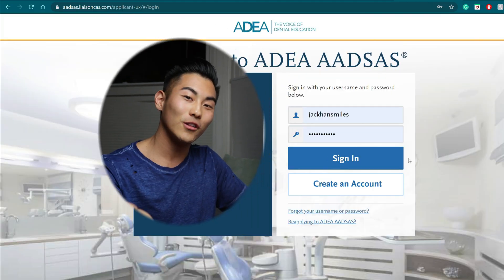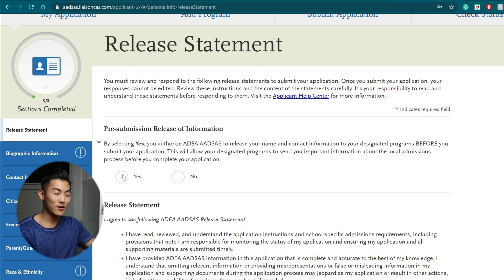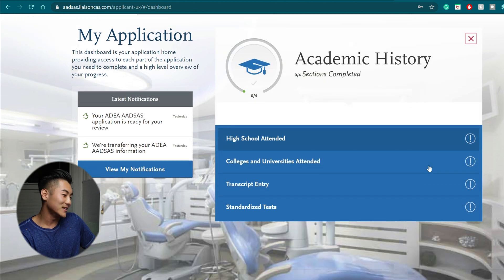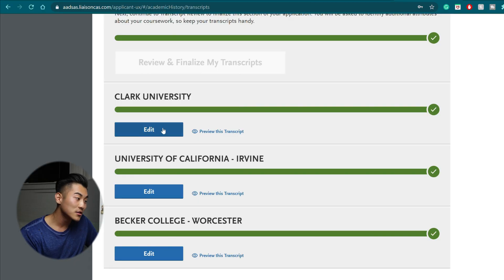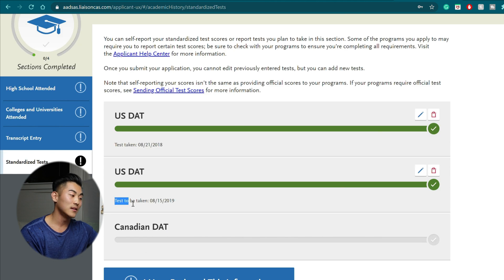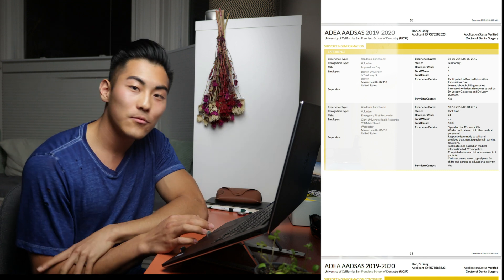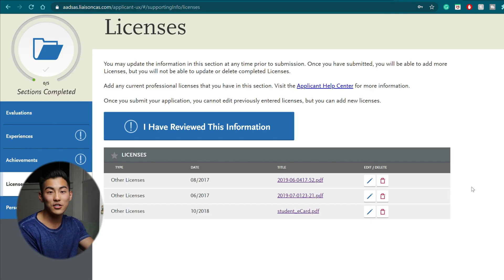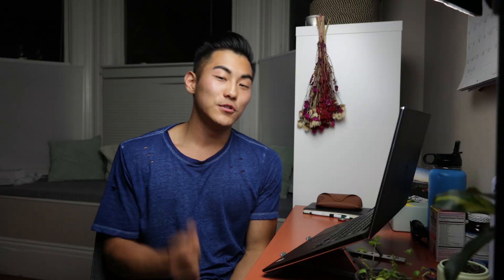Dental School Application Run-through and Tips // ADEA AADSAS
The application cycle is here! I recently teamed up with the team at DATBooster, one of the leading resources for the DAT to bring you this video! Enjoy and best of luck! :)